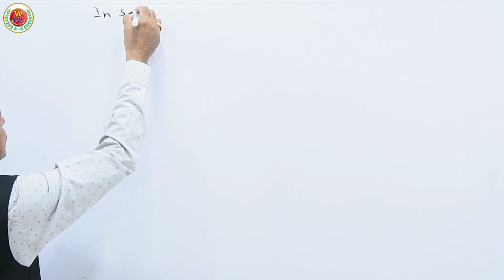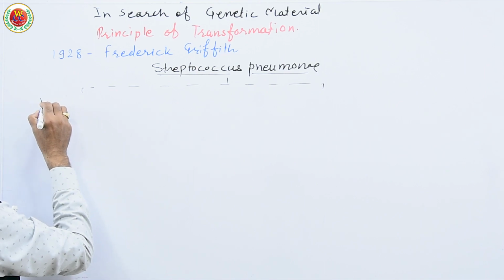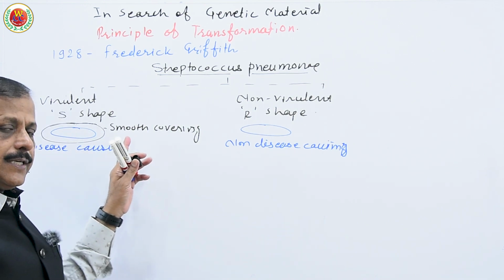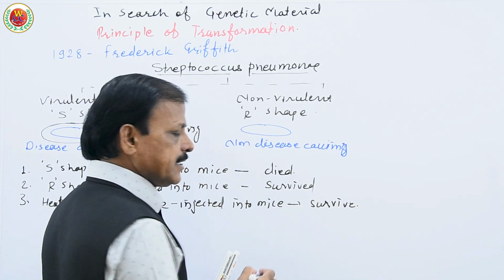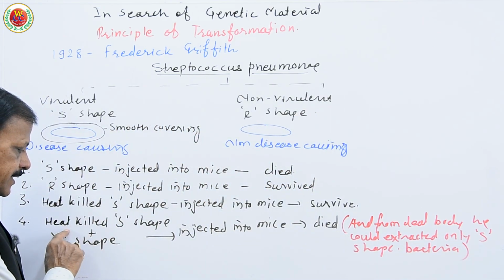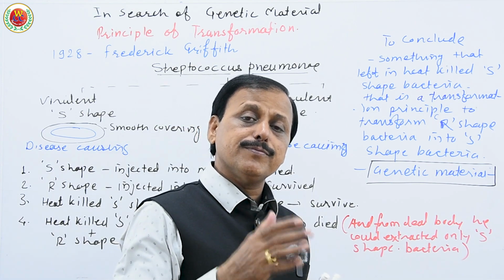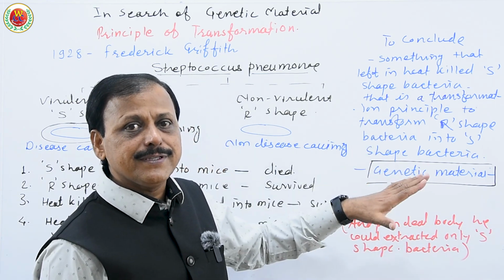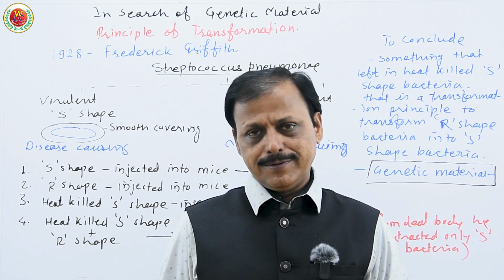Class 12th | Ch.6 M.B.I. | Transforming Principle | Easy Explanation | NEET 2024 Biology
The transforming principle is a concept in genetics that played a crucial role in understanding the process of genetic transformation. Frederick Griffith had an experiment on streptococcus pneumonae and mice to prove transforming principle present in heat killed ‘S’ shape bacteria that transfer ‘R’ shape bacteria into ‘S’ shape when it is injected into mice. It was a key discovery made by Oswald Avery, Colin MacLeod, and Maclyn McCarty in 1944, building upon the earlier work of Frederick Griffith.
Background:
1. Frederick Griffith's Experiment (1928):
• Experiment proposed by Frederick Griffith is explained in given video , proving that heat killed ‘S’ shape bacteria has transforming principle that convered ‘R’ shape bacteria into ‘S’ shape bacteria. That is a non-pathogenic strain of bacteria could be transformed into a pathogenic strain when exposed to heat-killed pathogenic bacteria. He termed this phenomenon "transformation."
2. Oswald Avery, Colin MacLeod, and Maclyn McCarty (1944):
• Building on Griffith's work, Avery, MacLeod, and McCarty sought to identify the molecule responsible for transformation.
Experiment and Discovery:
1. Isolation of the Transforming Principle:
• Avery and his team isolated cell extracts from the heat-killed pathogenic bacteria and purified them to identify the transforming substance.
2. Role of DNA as the Transforming Principle:
• Through a series of experiments, they demonstrated that the transforming substance was DNA (deoxyribonucleic acid) and not proteins or other molecules.
3. Conclusive Evidence:
• They conducted experiments to show that when DNA was destroyed using enzymes (DNase), the transforming ability was lost. When proteins were broken down using proteases, transformation still occurred.
4. Significance:
• The Avery-MacLeod-McCarty experiment provided the first strong evidence that DNA is the genetic material and carries the hereditary information that controls traits and characteristics in organisms.
Impact on Genetics and Biology:
• The discovery of DNA as the transforming principle laid the foundation for understanding the molecular basis of inheritance, genetics, and the structure of DNA.
• It significantly contributed to the acceptance of DNA as the molecule responsible for transmitting genetic information and revolutionized the field of molecular biology.